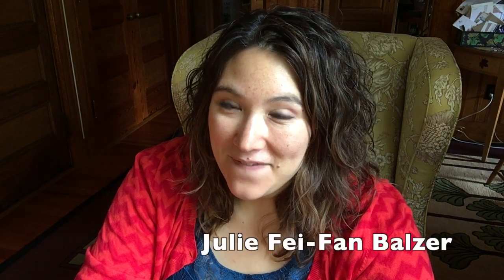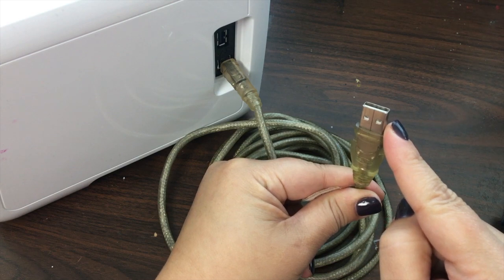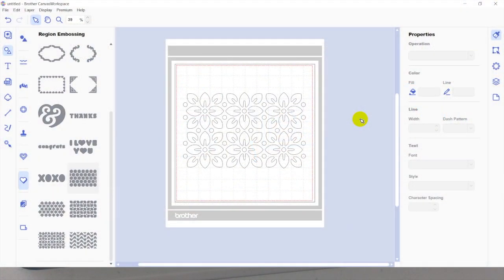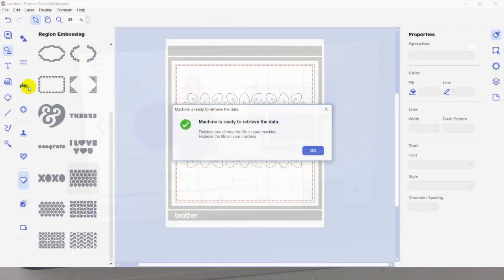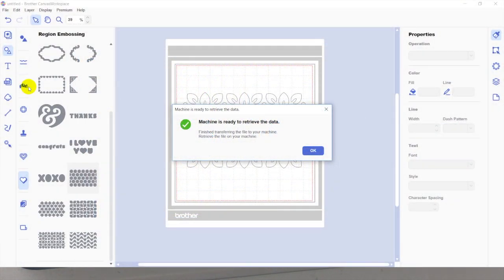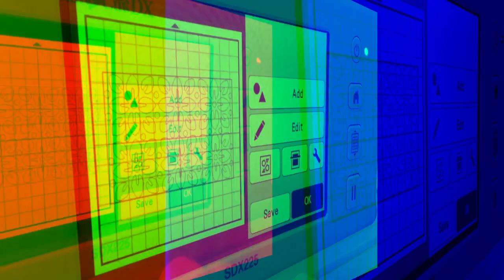ScanNCut Direct Connection with Julie Fei-Fan Balzer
ScanNCut Specialist Julie Fei-Fan Balzer explains how how, when using a PC, you can directly connect your ScanNCut to your PC and all you need is a USB AB Cable (i.e. a printer cable).